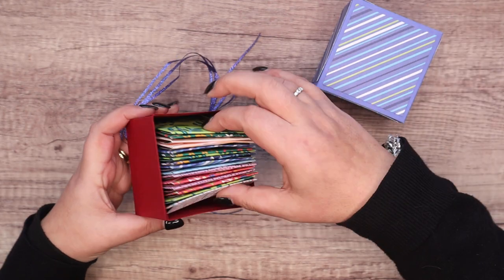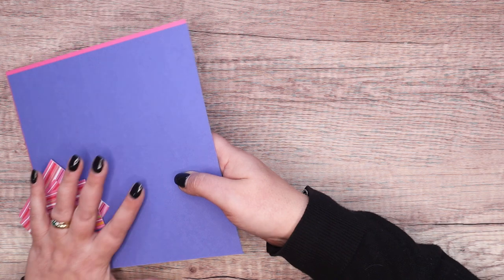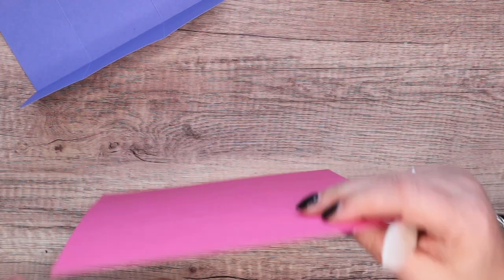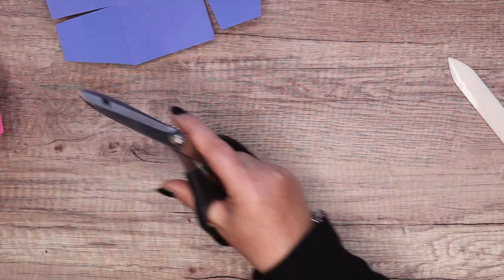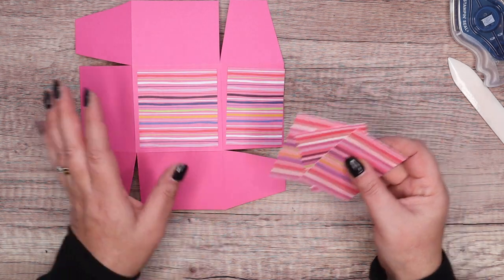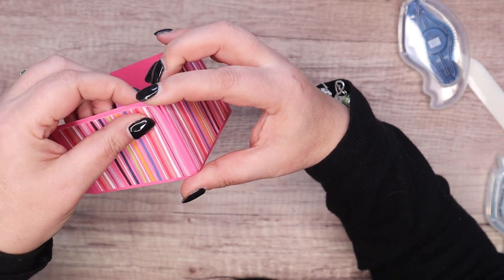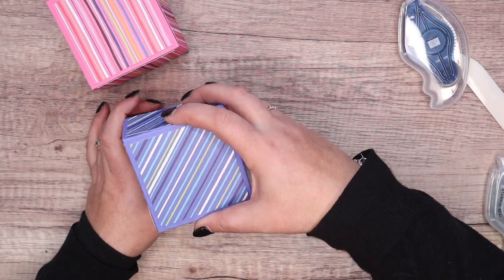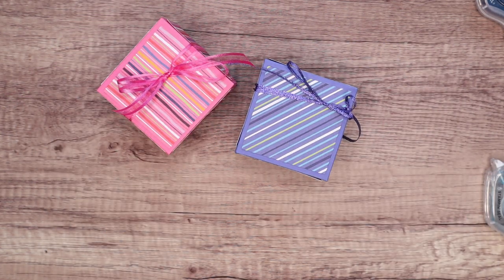How To Make a Box For Cash Stuffing Saving Mini Envelopes Tutorial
SUPPLY LIST
Flowers & More 12" X 12" (30.5 X 30.5 Cm) Host Designer Series Paper [160802] - Price: £17.00
Orchid Oasis 1/8" (3.2 Mm) Woven Metallic Ribbon [159199] - Price: £8.50
Polished Pink 3/8" (1 Cm) Open Weave Ribbon [155714] - Price: £6.75